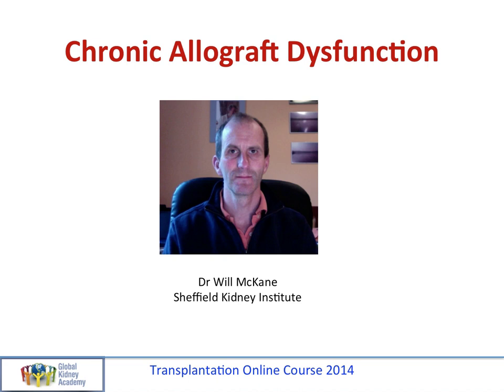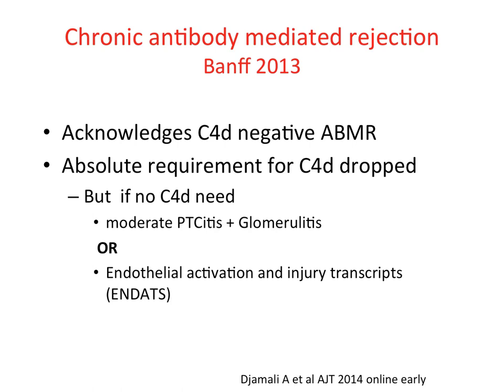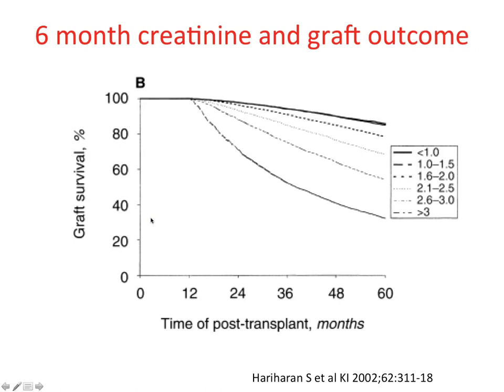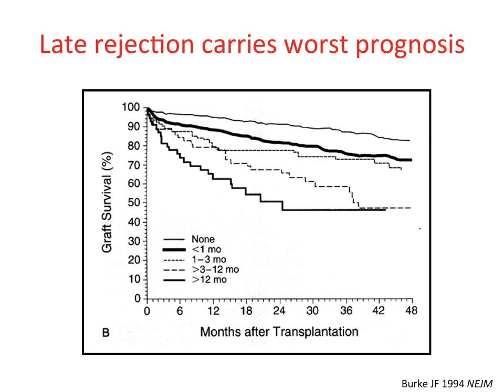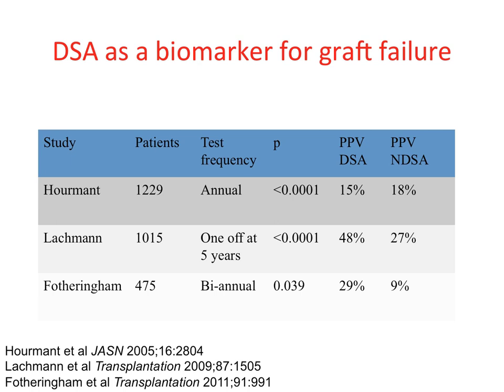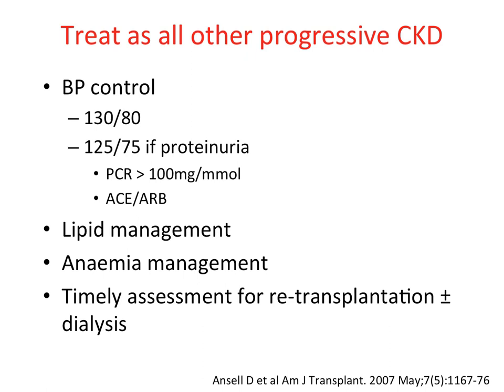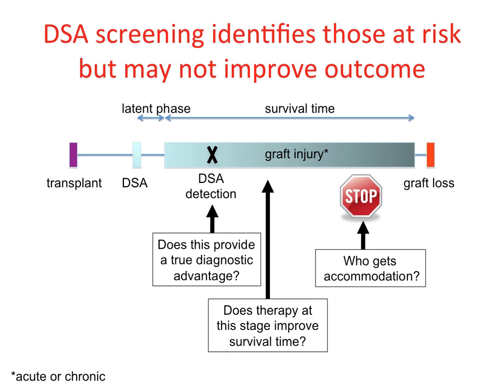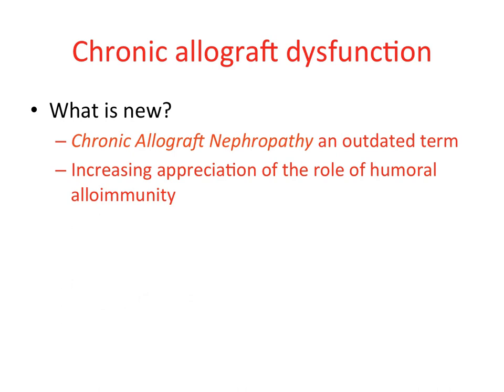Chronic Allograft Dysfunction Dr William McKane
This lecture was prepared 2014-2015 by Dr William McKane of the Sheffield Kidney Institute for the Transplantation Online Course (TOC) of the Global Kidney Academy (GKA).
Copyright GKA.com